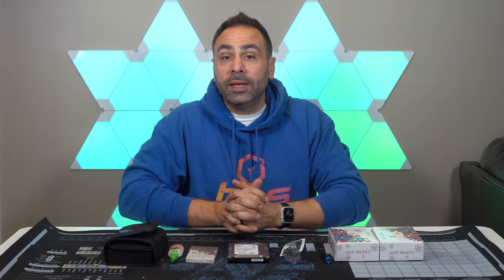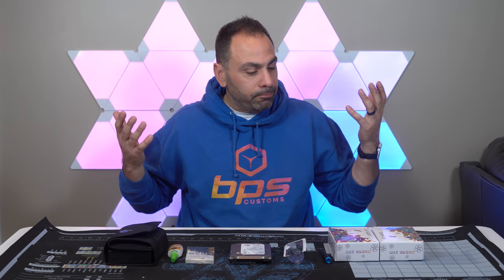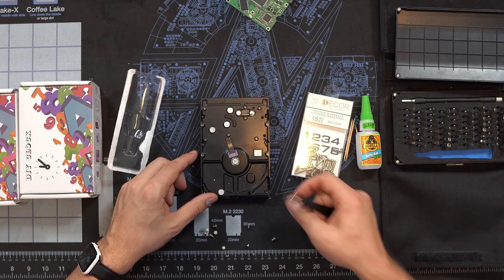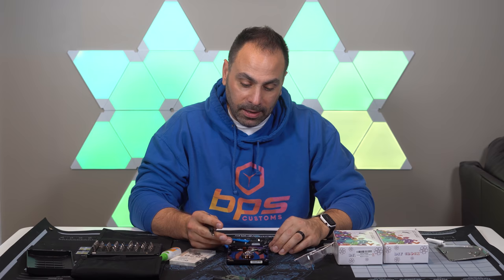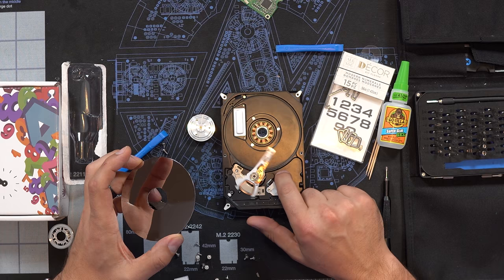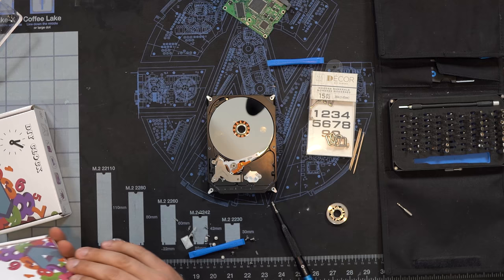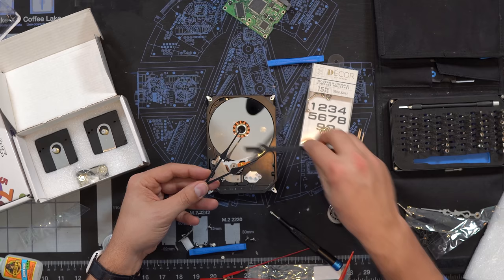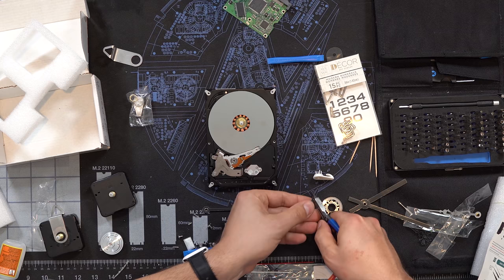Turning An Old Hard Drive Into A Clock!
Let's make a clock out of an old hard drive!

Here are the parts I used:
Clock motor and hands

My Gear List:
CAMERAS -
LENSES -
AUDIO -
3Pod Orbit 4 Section Carbon Fiber Tripod